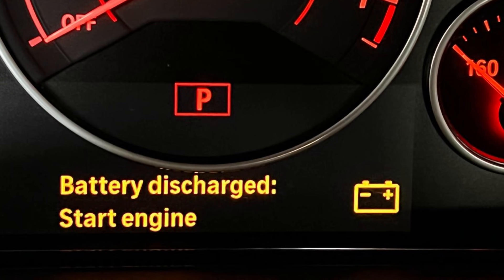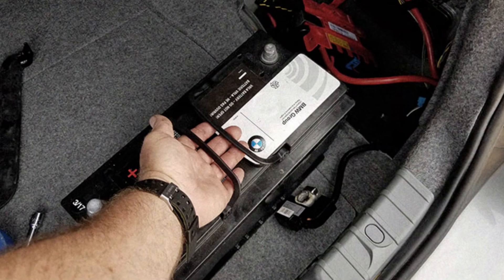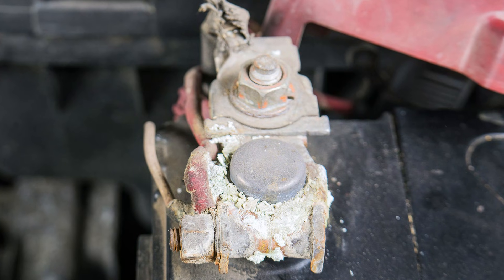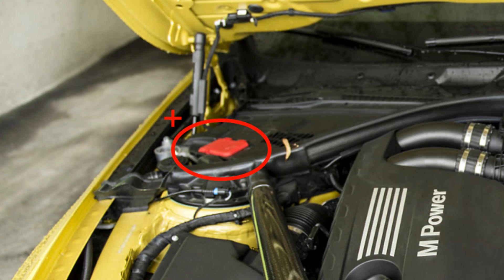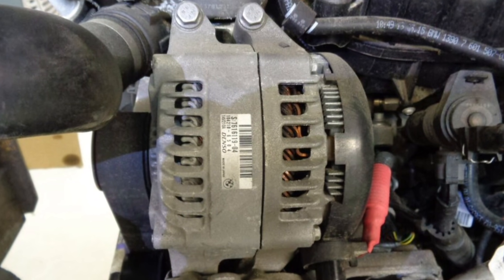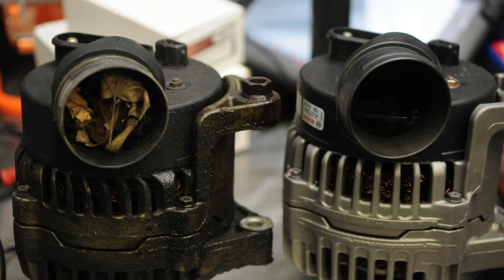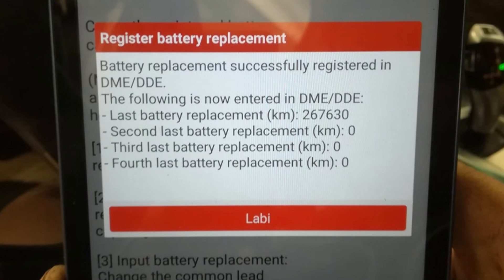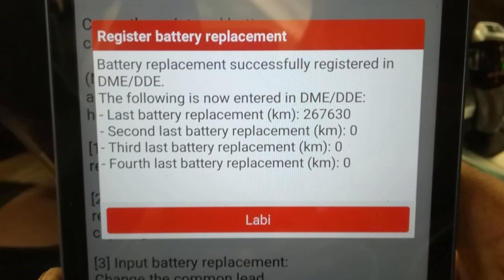“Battery Discharged, Start Engine” warning in BMW cars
If your BMW says “Battery Discharged, Start Engine”, it means that the system has registered low voltage in the system. It wants you to start the engine and let the battery charge a little from the alternator. But, in most cases, this will not help and you will need to solve the problems with the battery or the charging system.

In this video, I will tell you how you can check the health of your battery and what exactly connections you should look at when you get this kind of message in your BMW vehicle. Also, I will explain to you what else you can try doing before you get the new battery.

In BMW vehicles that don’t use start-stop feature a lot, the battery can last up to 6-7 years. But usually, the lifespan of the battery is much more limited. Replacing the battery is easy but after that, you will also need to register the new battery, Otherwise, you may keep getting weird warnings and lights on the dash.